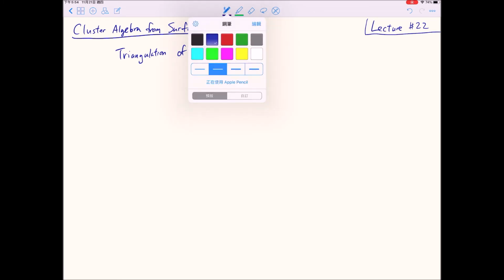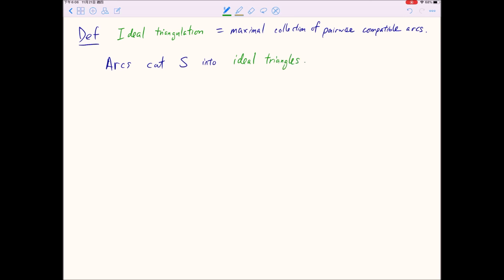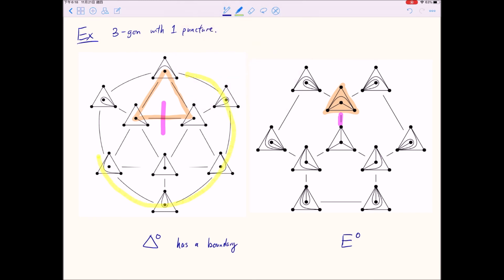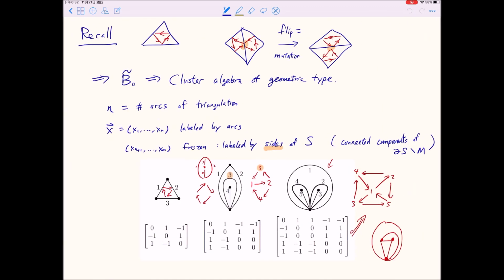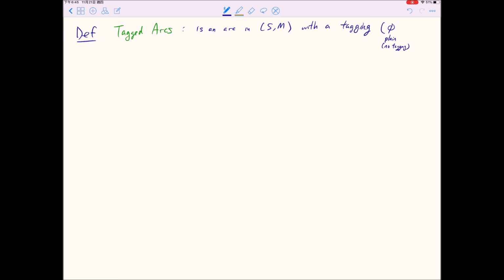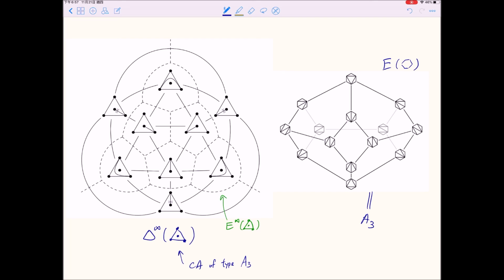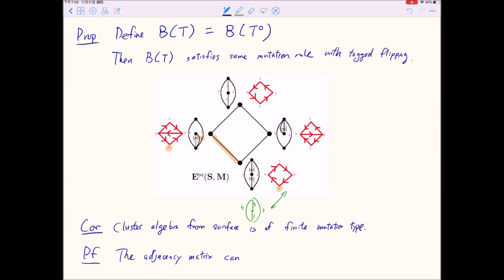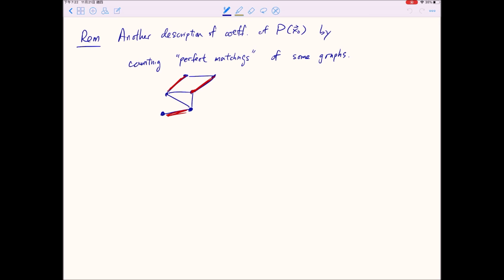#22. Cluster Algebra from Surfaces (Introduction to Cluster Algebra)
MATH6150H - Introduction to Cluster Algebra (HKUST)
Lecture #22 - Cluster Algebra from Surfaces

We give an overview of cluster algebra associated to (tagged) triangulations of Riemann surfaces.

Due to social unrest in HK, all classes are canceled, and the remaining few lectures (#19 - #25) are pre-recorded instead.
This lecture follows the paper by Fomin-Shapiro-Thurston